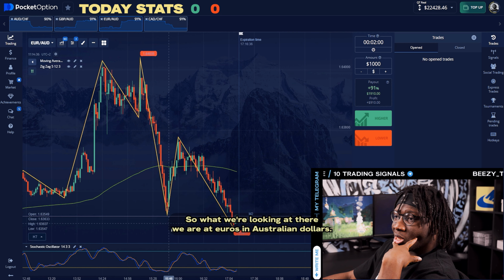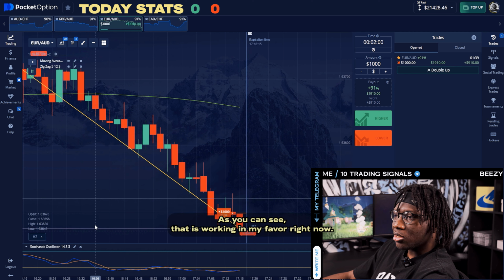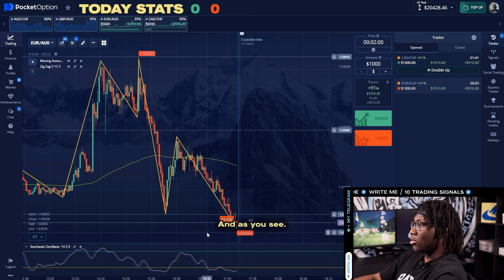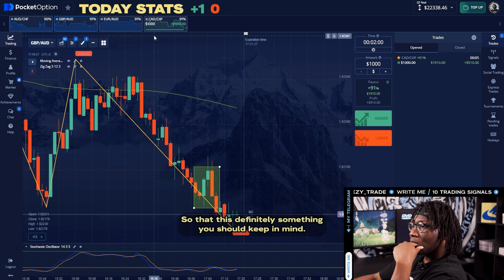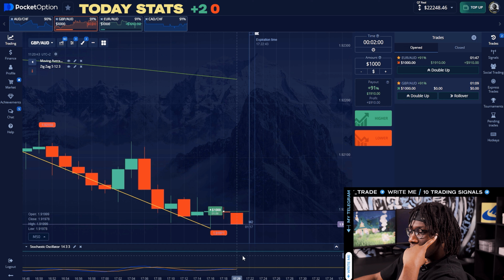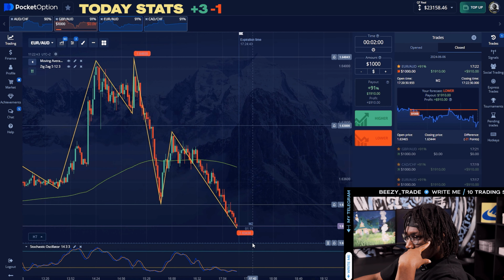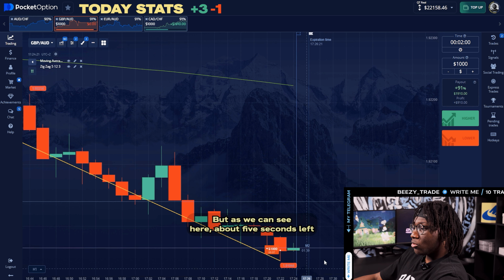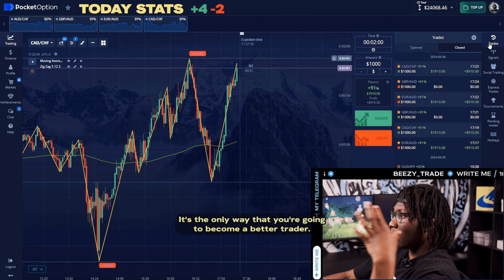Live Pocket Option Trading: High Payouts with Effective OTC Strategy!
Many traders ask if they should quit their job to trade full-time on POCKET OPTION. In this video, I break down the reality of binary options trading, the importance of consistency, risk management, and income diversification. POCKET OPTION trading can be profitable, but are you truly prepared for the risks? Let’s discuss financial stability, savings, and what it really takes to succeed in trading.